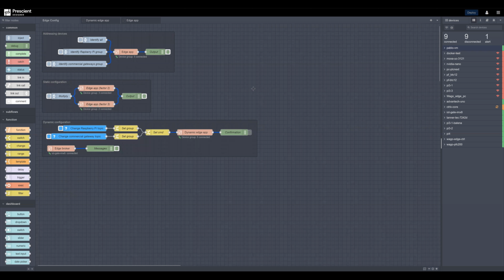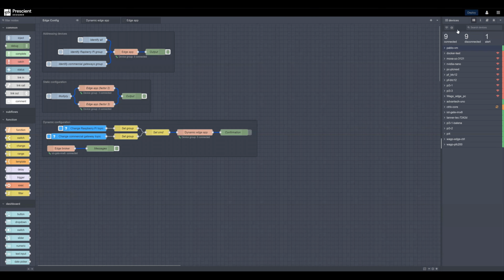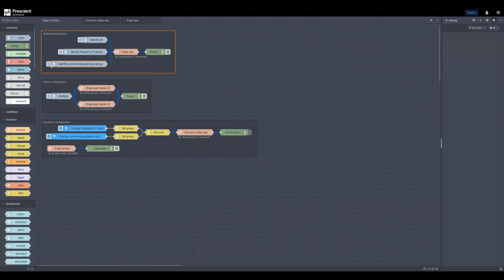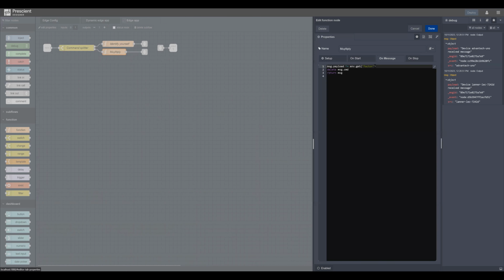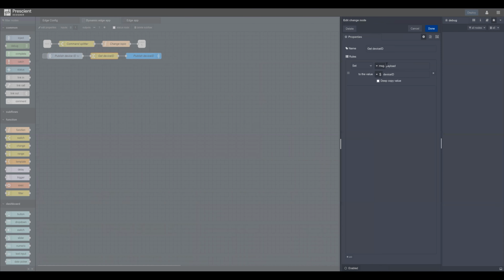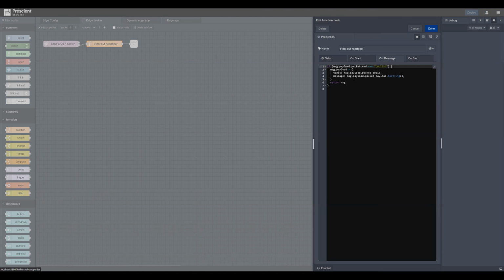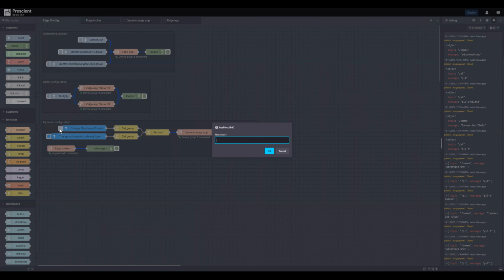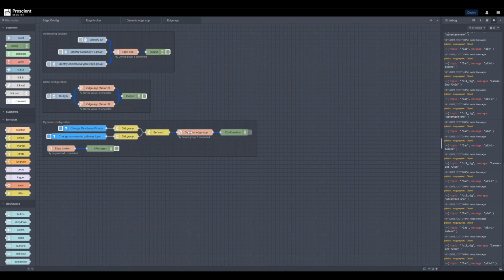Prescient: Dynamic Configuration for the Edge | Configure Parameters for Edge Devices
This video covers a popular topic on dynamic configuration of the edge. When you want to change sub parameters or other properties of the edge without having to jump through a million DevOps hoops. This tutorial will show you how you can achieve this in Prescient Designer.

Timestampe:
00:00 - 00:41 - Introduction
00:41 - 04:48 - Easily addressing groups of devices
04:48 - 06:18 - Static configuration with environment variables
06:18 - End - Dynamic configuration with context-aware node fields